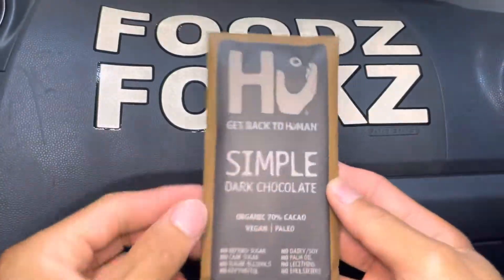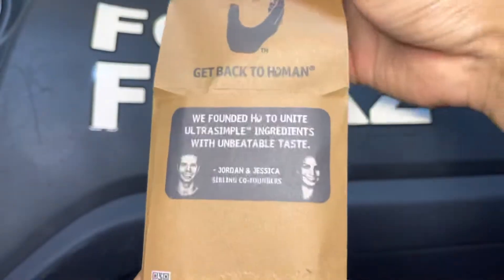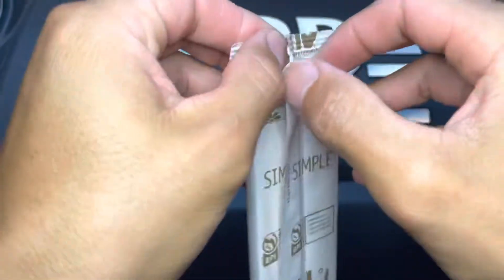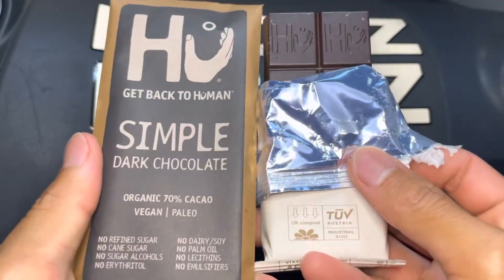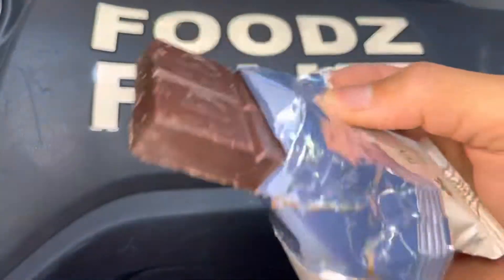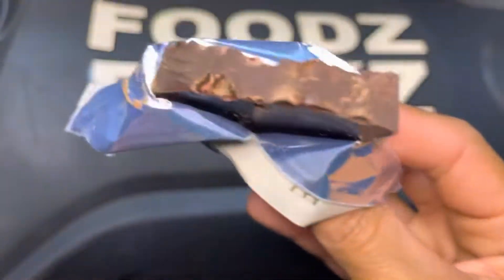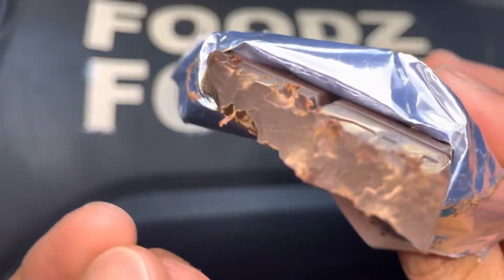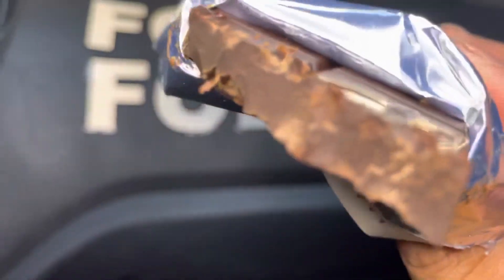Hu Kitchen Simple Dark Chocolate Bar - Organic Food Review 148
Today we’ll be reviewing Hu Kicthen Simple Dark Chocolate Bar!
Foodz eating 1:00
Foodz review 1:31

We hope this helped you find your foodz! Remember to say Grace before your meals. We must not forget that all these gifts are from God who nourish us all and gave us the wisdom and strength to endure anything. Amen and have a Blessed Day! :)